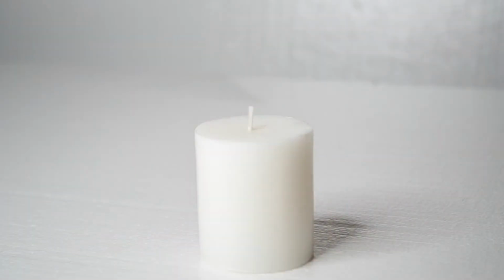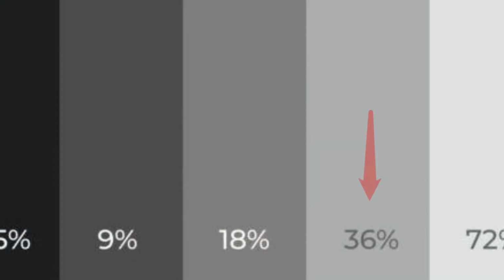Understanding Exposure - 18% Grey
In this episode of photography 101 I go over 18% grey and how that relates to exposure. If you are shooting on auto mode, and not happy with the results you are getting, this is a must watch.
Learn how to take better pictures with photography 101.